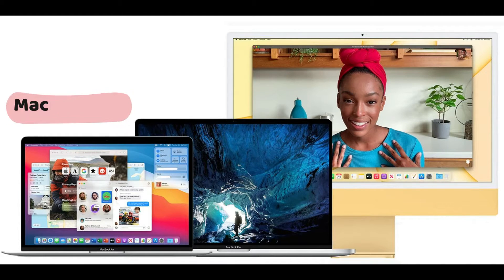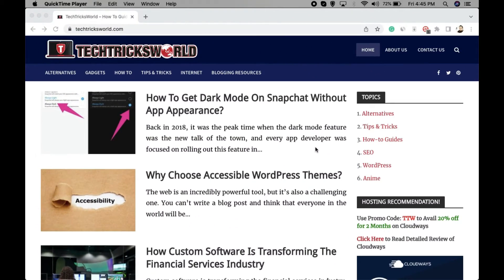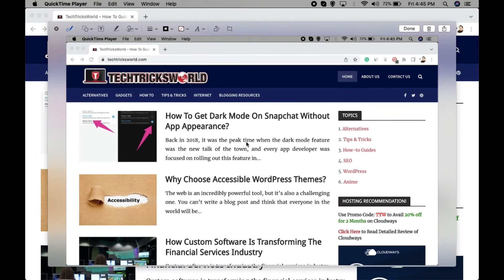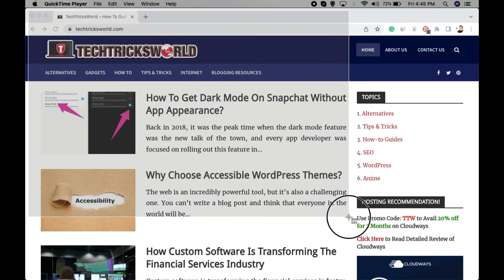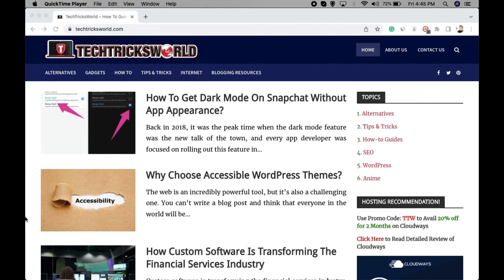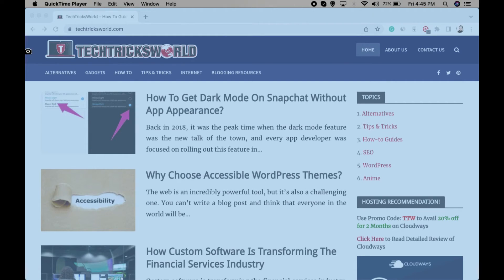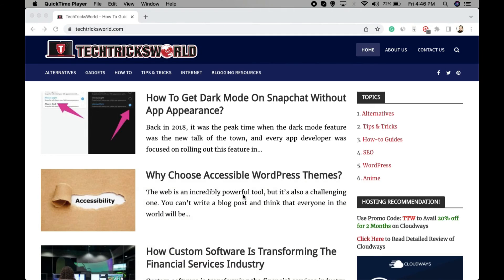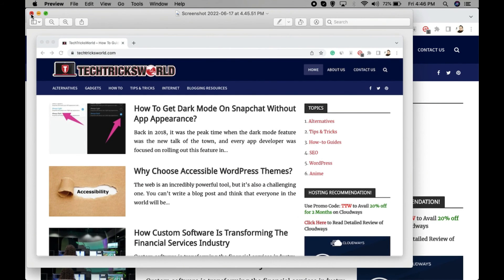3 Ways to Take Screenshots on Your Mac!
Taking screenshots is an important job and we need this all the time. If you are a Mac user, in this video, 3 ways are explained for taking screenshots.